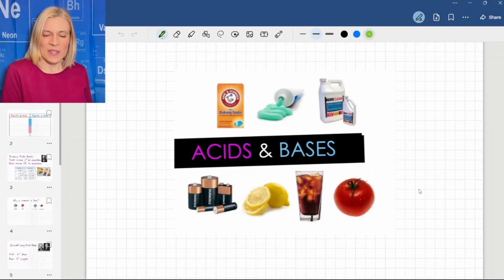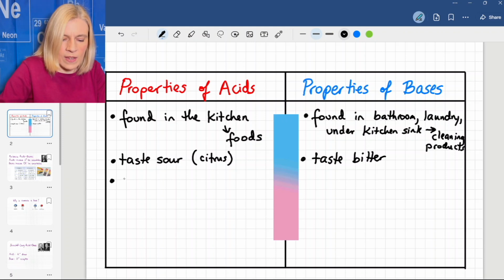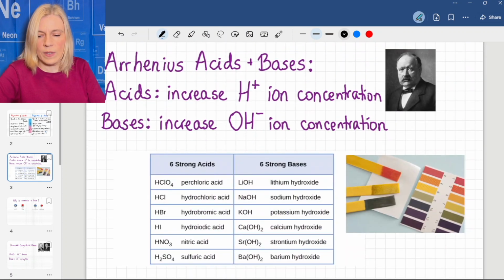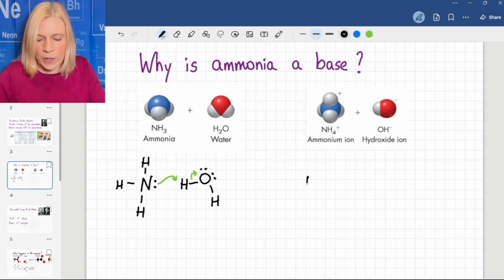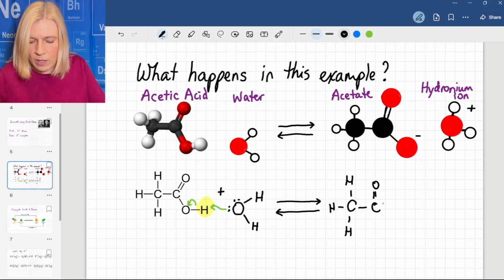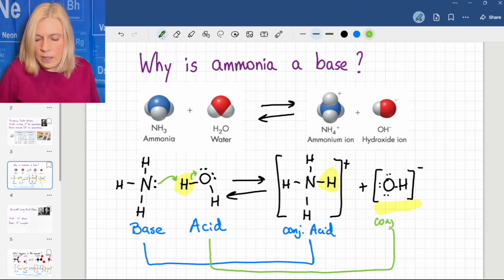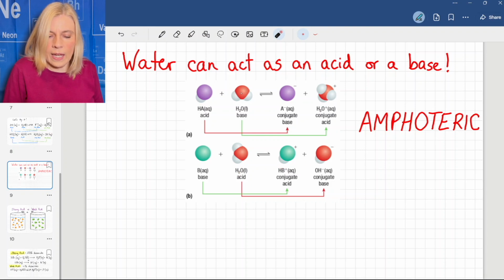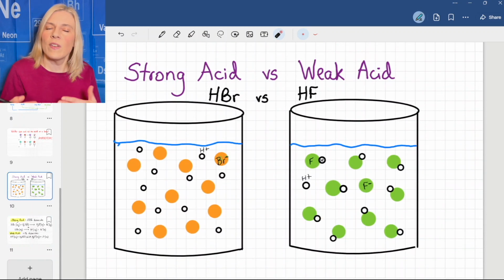Intro to Acids & Bases